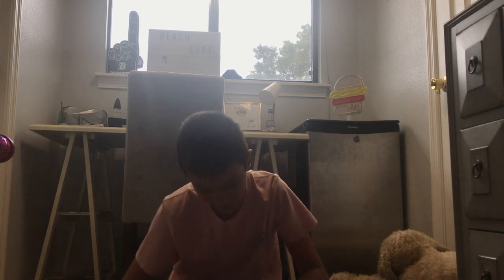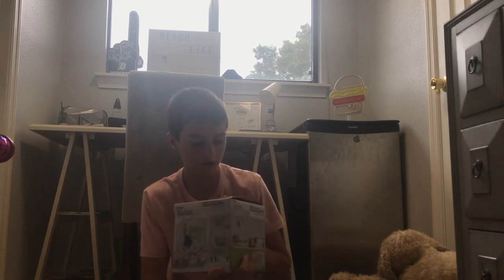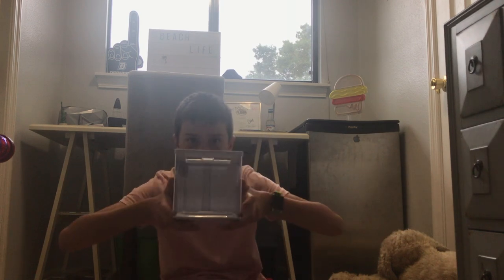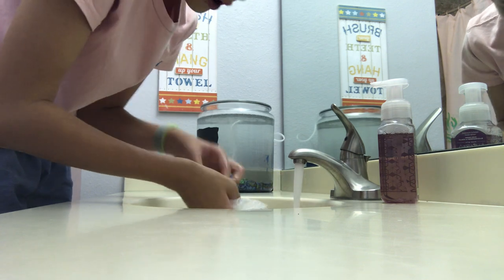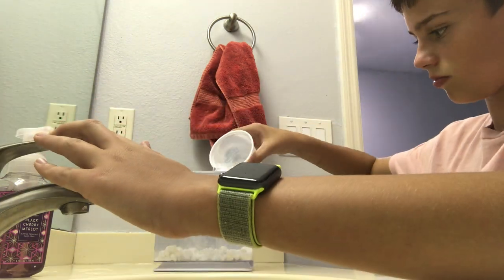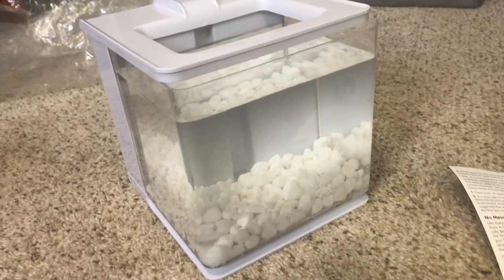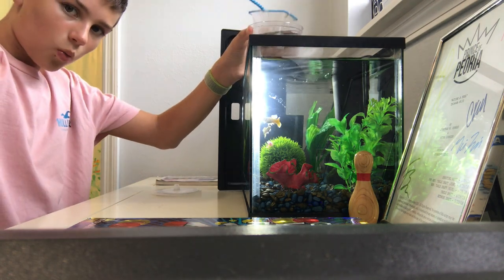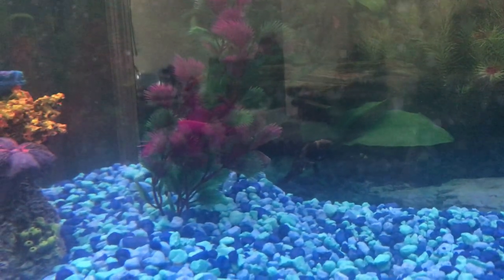$7 FISH TANK??!!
So I found a $7 fish tank at Walmart...

IF YOU SEE THIS YOU ARE A BOT